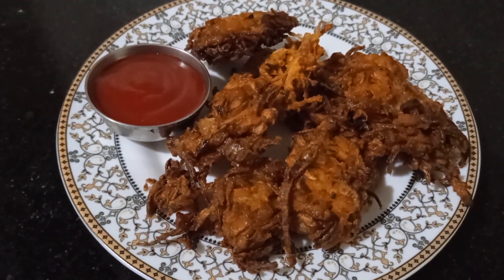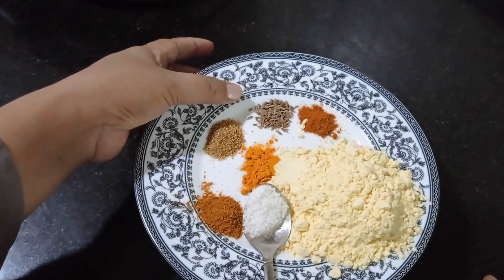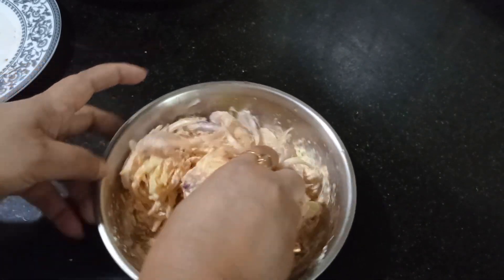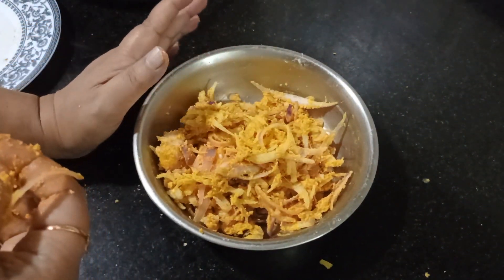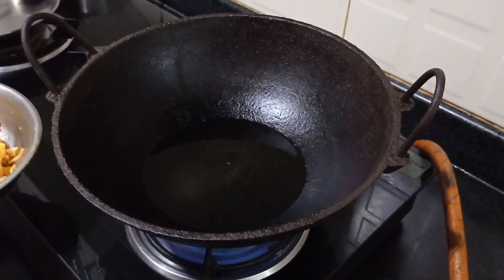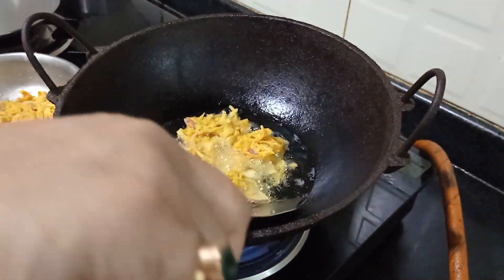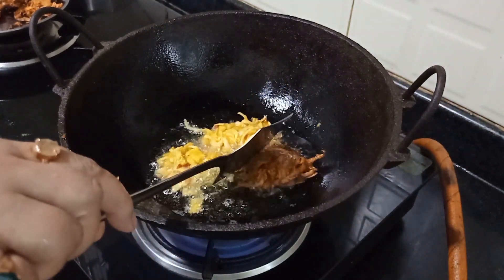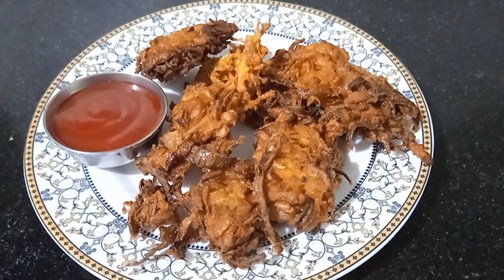How to make crispy onion pakoda at Home | Easy snacks Recipes for evening tea | Onion Pakoda Recipe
In this video i will show you how to make crispy onion pakoda. I.e. how to make crispy onion pakoda at home. If you dont know How to prepare crispy onion pakoda watch this onion pakoda recipe. This is among the easy snacks for evening tea. You can make many easy snacks for evening at home. Like besan pakora. But if you don't know besan pakoda kaise banate hain? pakoda kaise banaen? or pakoda kaise banta hai? Then this besan pakode ki recipe or besan pakode recipe will be helpful for you. Pakore are easy snacks to make at home. To make besan pakora recipe or any other pakora recipe you need besan. Make this easy snacks for evening and enjoy.